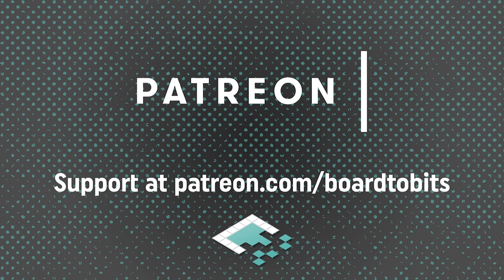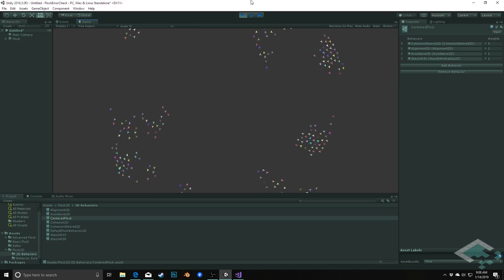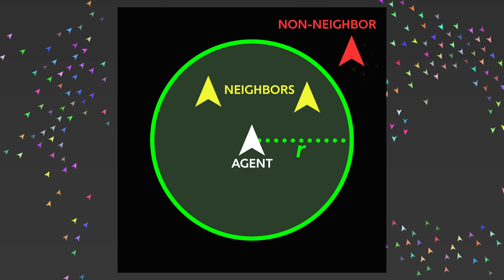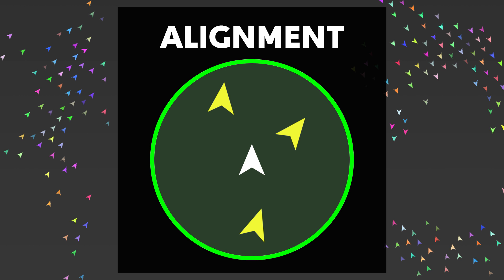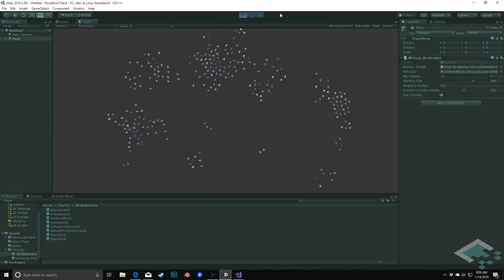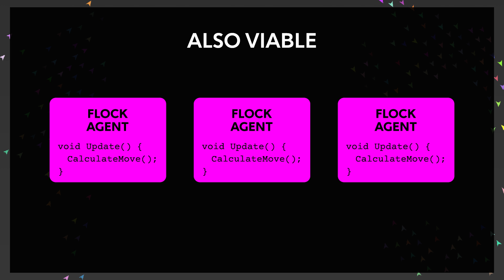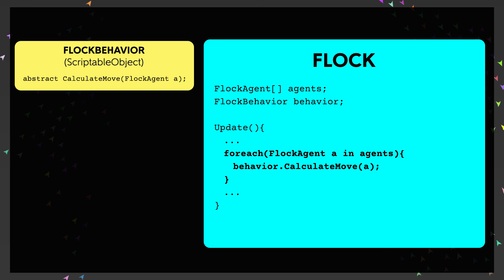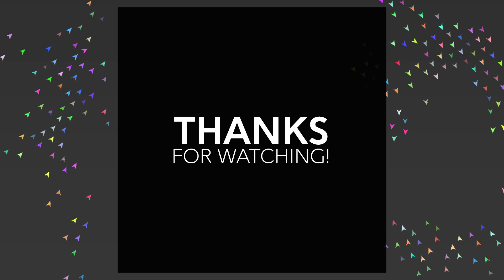Flocking Algorithm in Unity, Part 1: Introduction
Starting a new series on implementing a version of Craig Reynold's flocking algorithm in Unity, with the added benefit of modular behaviors that we can mix and match, and customize our flock behaviors.

In this video, we go over the basics of what a flocking algorithm is, and how we'll be building it.